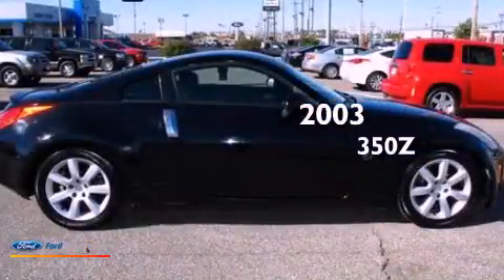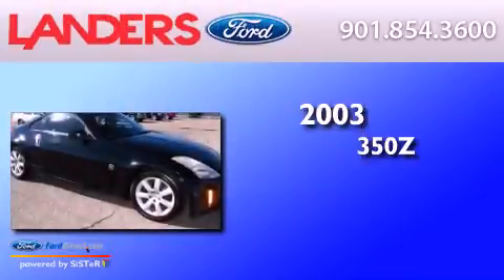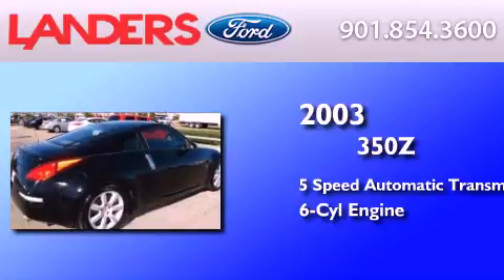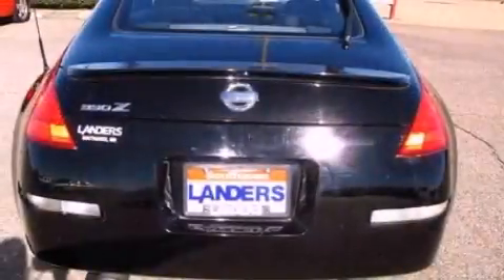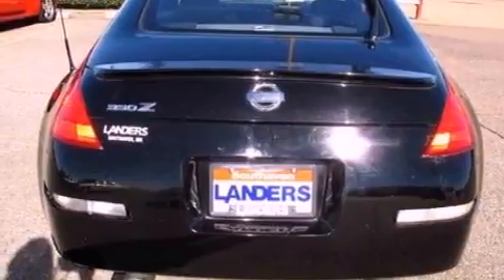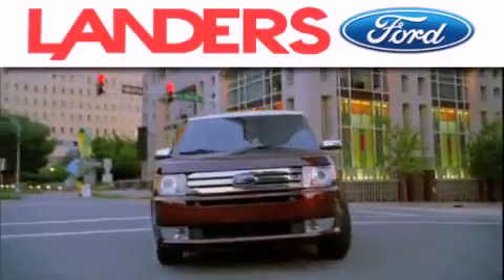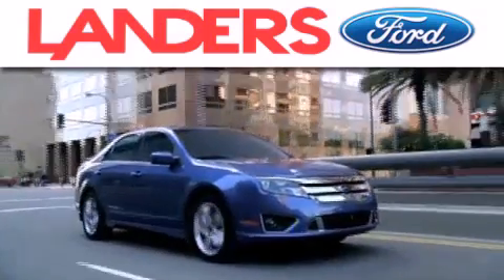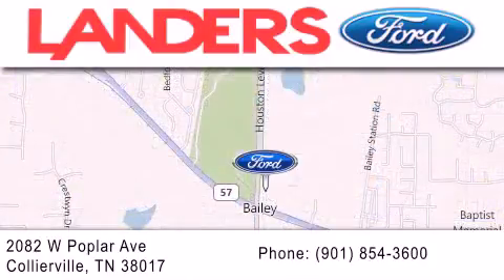Preowned 2003 NISSAN 350Z Collierville TN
Year : 2003
 Make : NISSAN
 Model : 350Z
 Engine : 3.5L V6 24V MPFI DOHC
 Trans . : 5-SPEED AUTOMATIC
 Exterior : BLACK
 Miles : 149,829

 Stock : 13N0204A